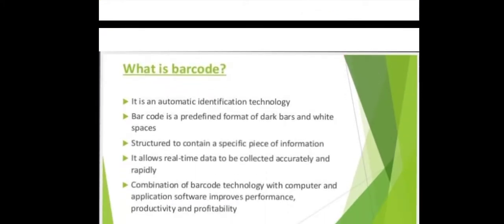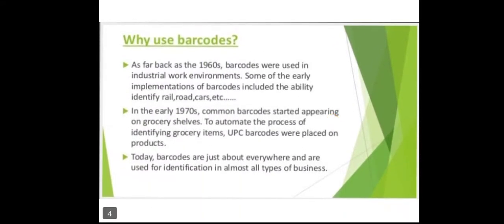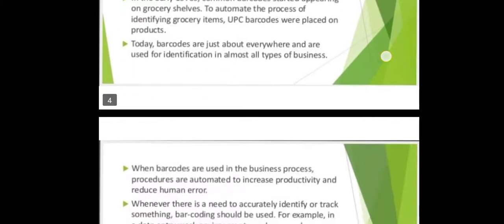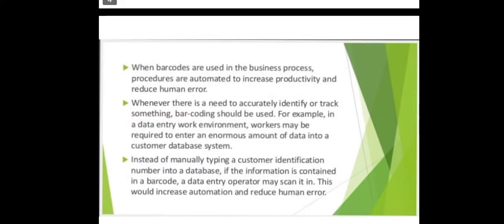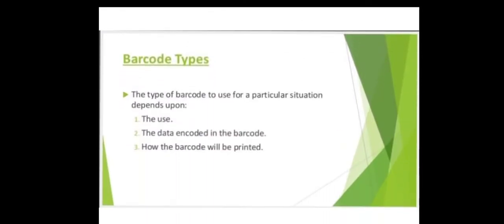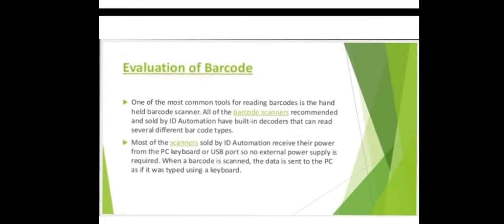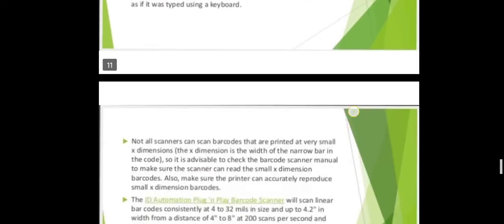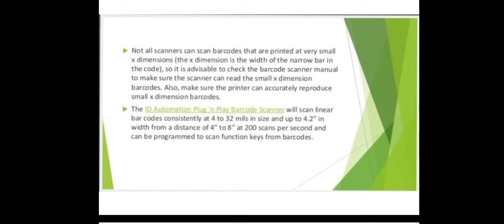seminar about Barcode Technology 😎